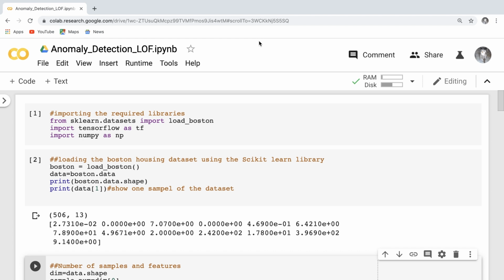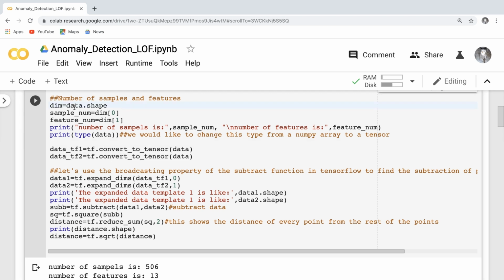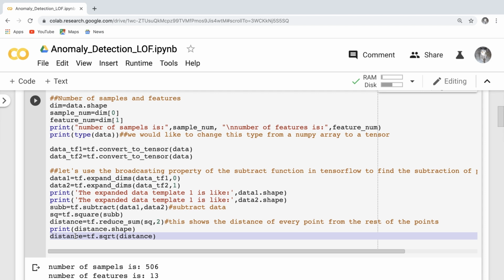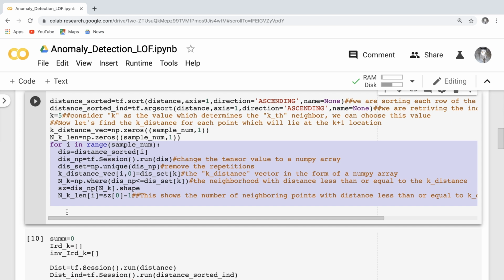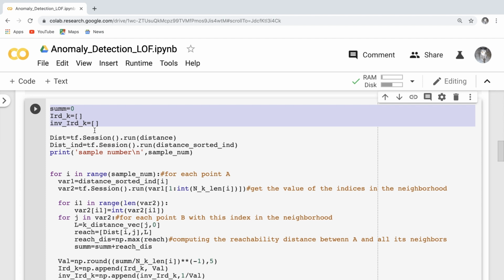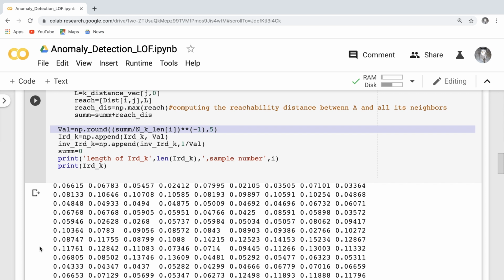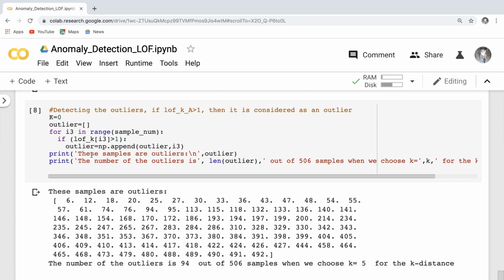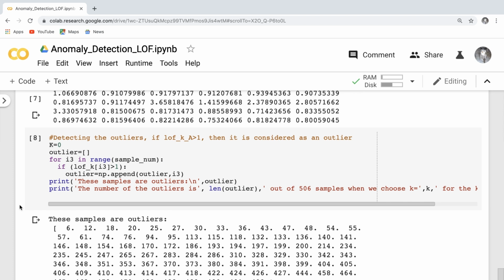Hands-on Unsupervised Learning, Local Outlier Factor (LOF)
This video is perfect for beginners who want to get a practical introduction to Local Outlier Factor (LOF) method in Anomaly Detection through a playful and easy-to-understand toy example. By the end of this video, you'll have a solid grasp of how LOF works and how to implement it in Python.